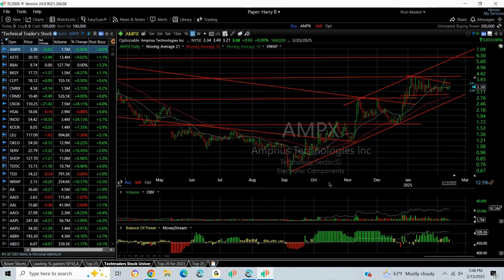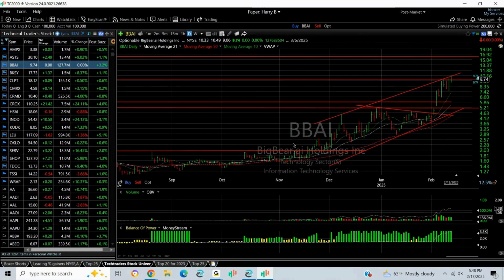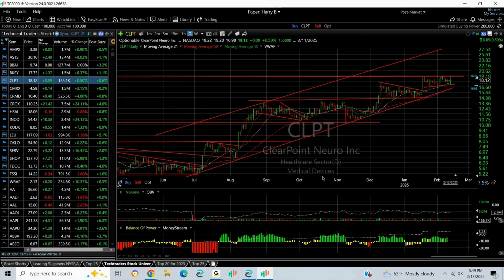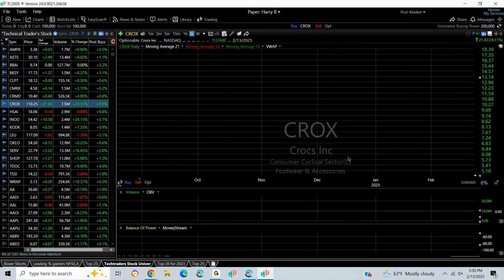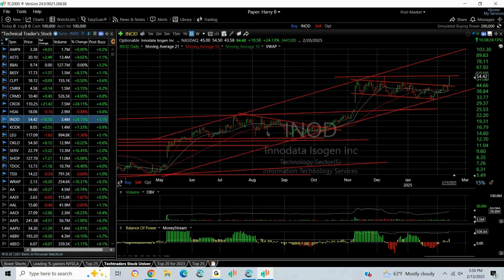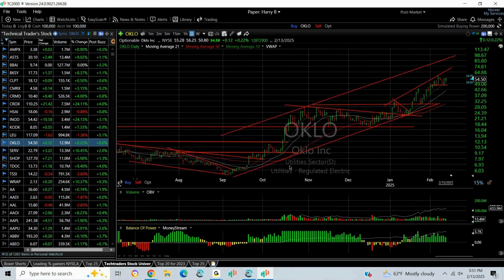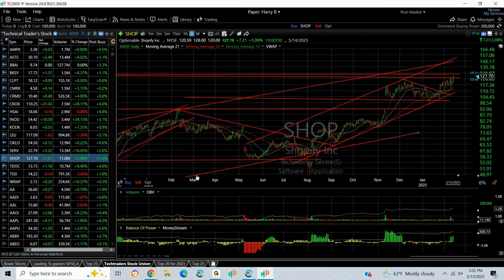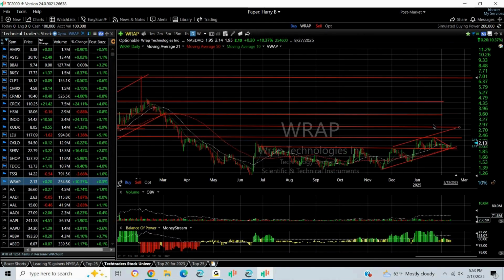AMPX, ASTS, BBAI - Your Weekly Swing Trade Review: Top Setups & Targets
How have our swing trades performed?

In this Weekly Swing Trade Review, I break down which trades hit their targets, which are still in play, and where momentum could continue based on recent price action.

🔹 Swing Trades Reviewed:
✅ Momentum Runners: $BBAI, $HSAI, $SCRB, $SHOP, $TSSI
✅ Key Breakouts: $AMPX, $ASTS, $CLPT, $LEU, $OKLO
✅ Short Plays: $CROX
✅ Potential Next Moves: $REPX, $KODK, $TELADOC

📌 This video was originally posted on February 13, 2025, to members and is now being reposted to YouTube. The moves in this video have already played out for traders who saw it in real time. Want to follow these swing trades live instead of watching them a week late?

🚀 Join The Tech Trader community for FREE and get:
✅ Live intraday market analysis—know what’s moving as it happens
✅ Real-time trade alerts—catch breakout setups before they take off
✅ Traders chatroom—connect with serious swing & day traders